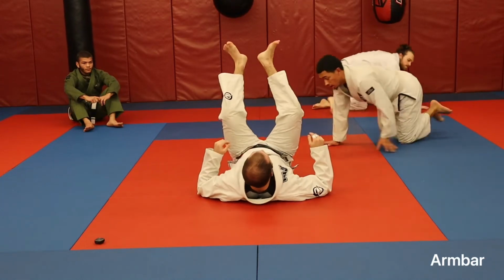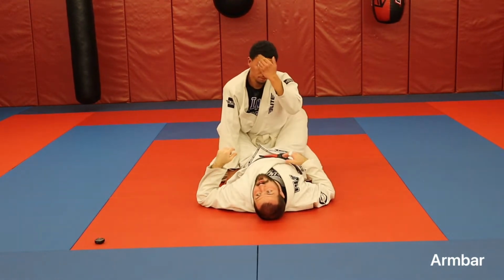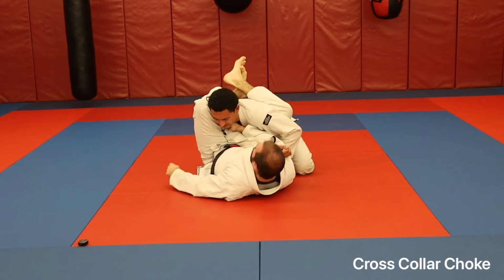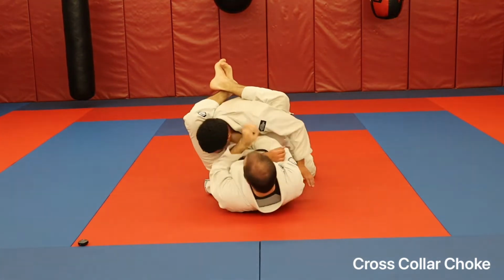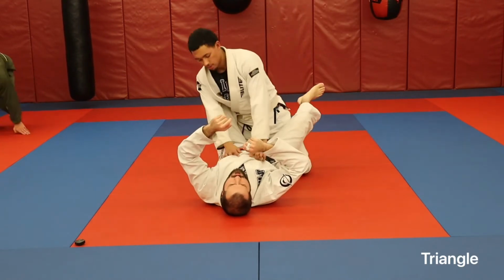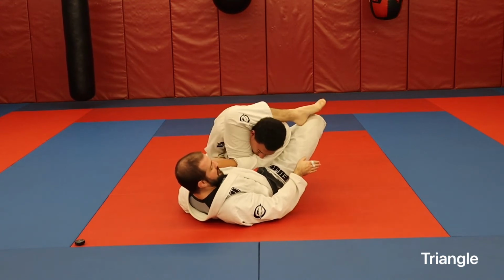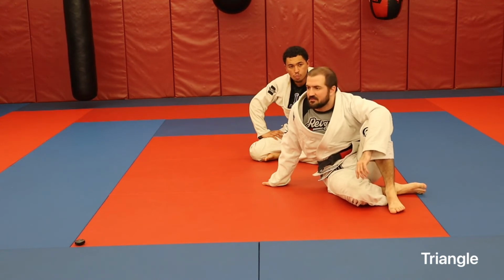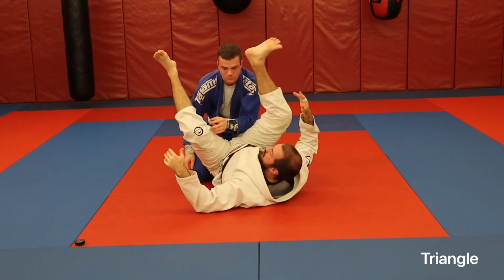Attacking From Full Guard Basics